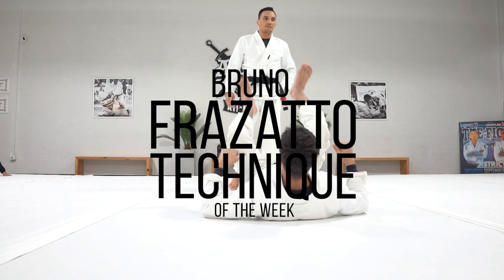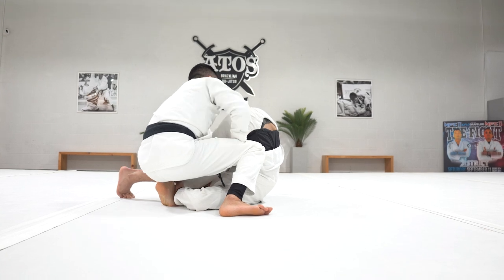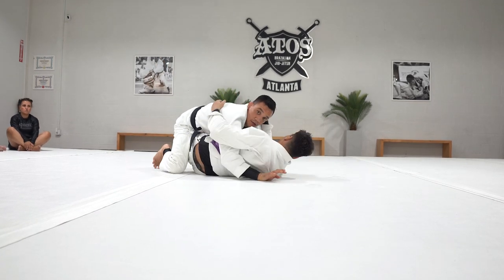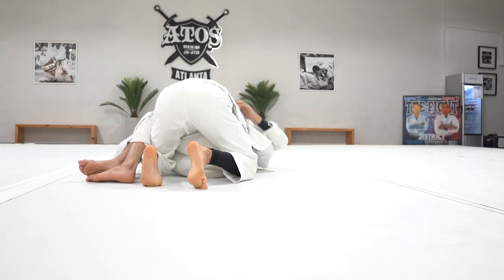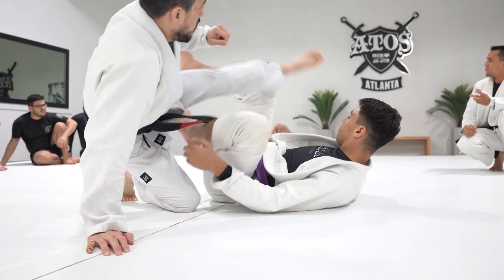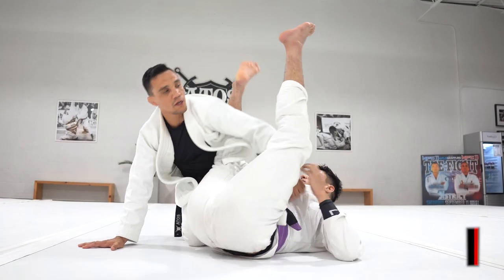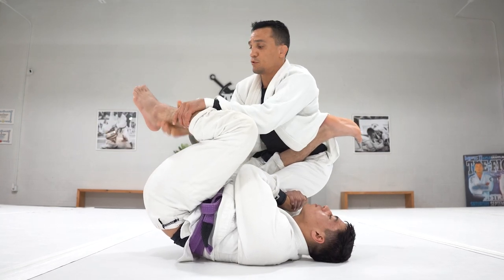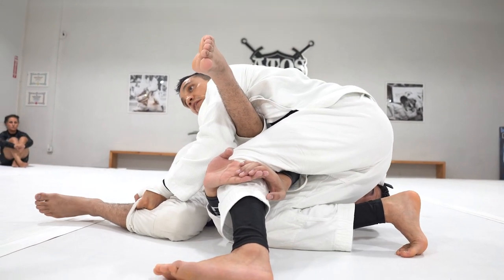Advanced Passing | How to pass inverted guard/K-Guard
Today professor Bruno goes over an option for passing the K-Guard that can also translate to passing lapel guards, inverted guards, and used in No-Gi.

Let us know your favorite pass in the comments below!

Thanks for stopping by our channel and good luck on your Jiujitsu Journey!